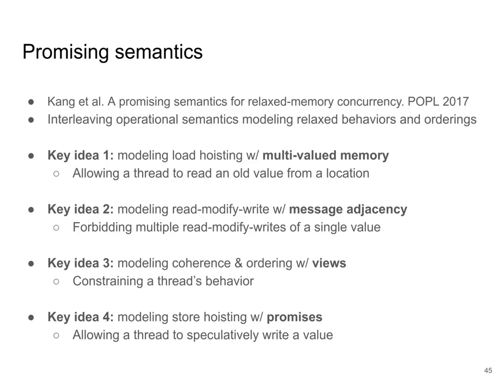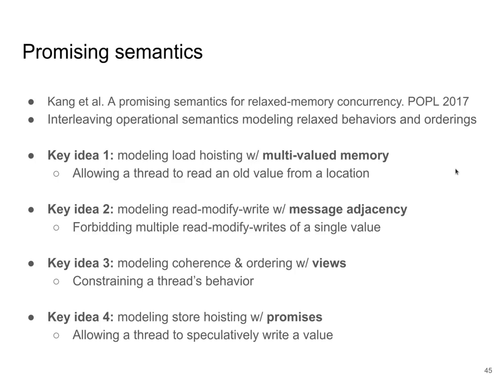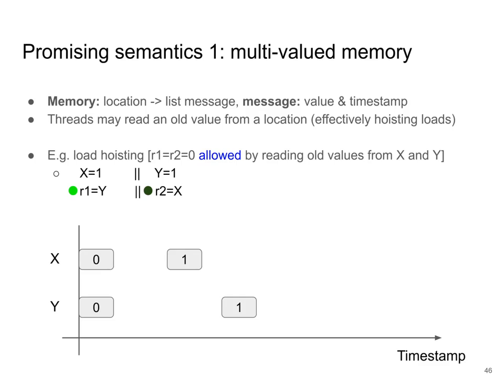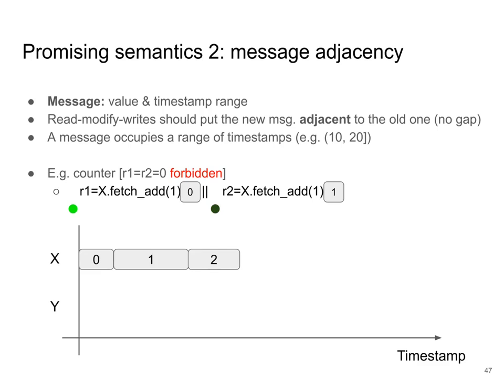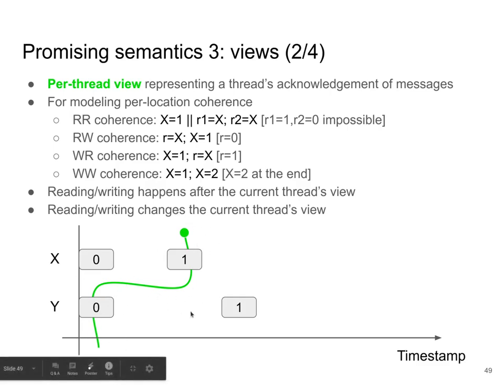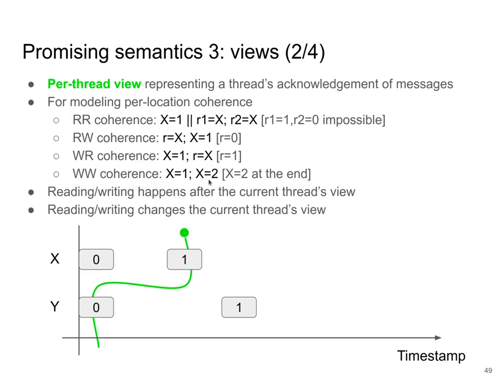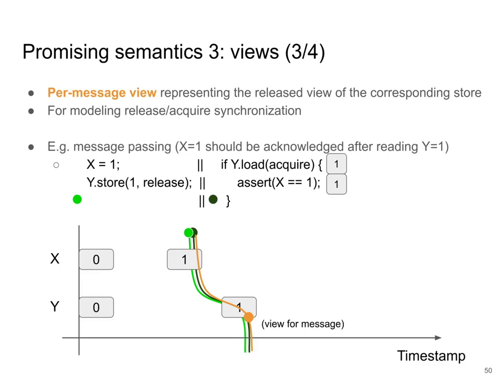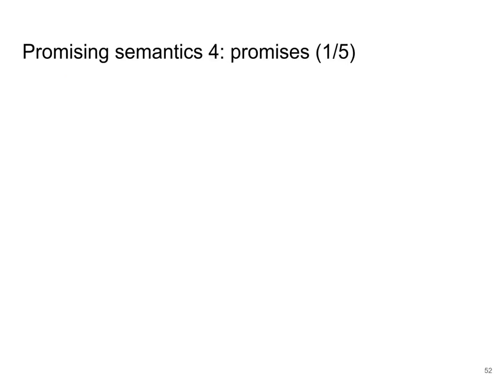[KAIST CS492C, 2020 Fall] Promising semantics (1/2)